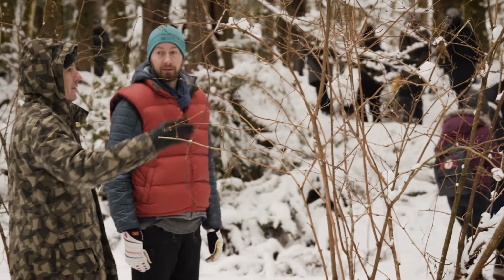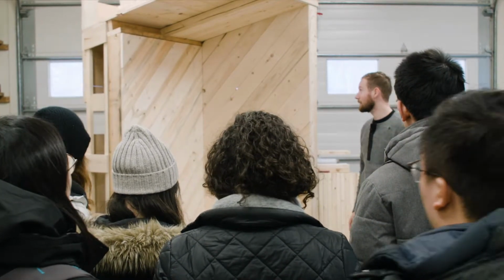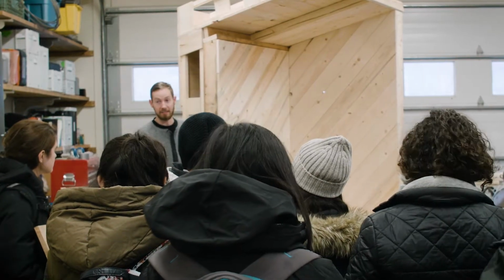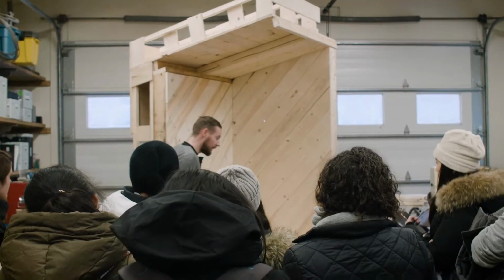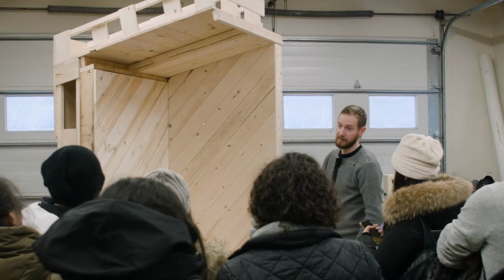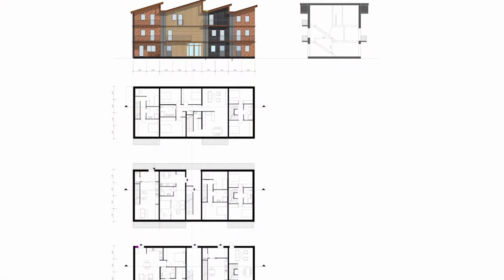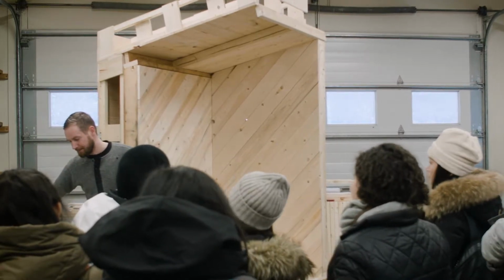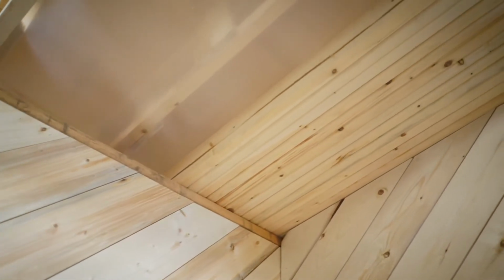Gordon Clayton: A Case Study of Minimal Impact Building in the Great Bear Rainforest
Accompanying video for Gordon Clayton's Master Thesis on developing raster-based building system that is relevant to our BC Coastal Communities.

Sited on Quathiaski Cove Forest on Quadra Island, BC for Study-Build.